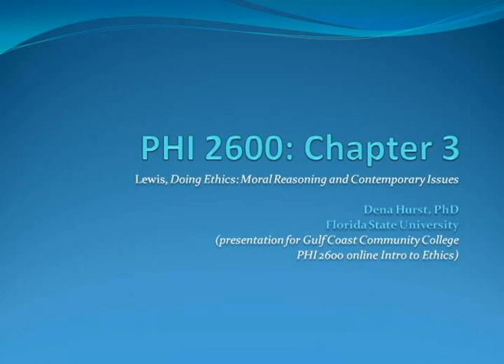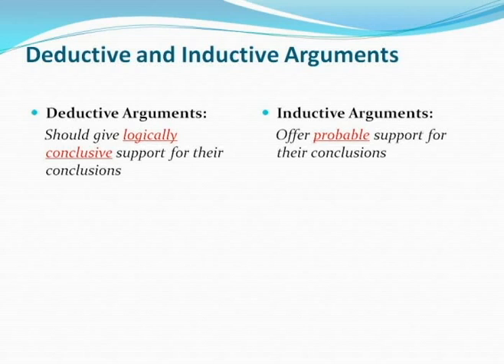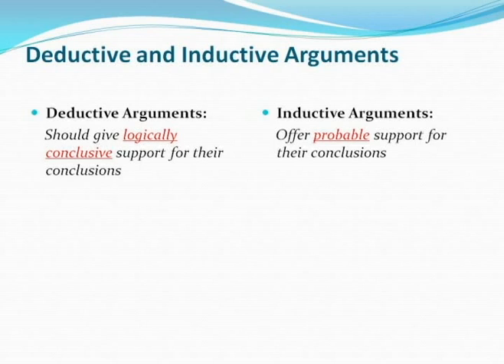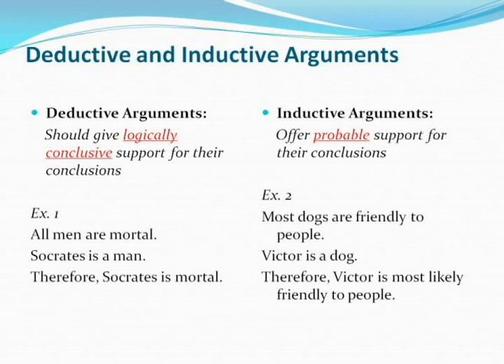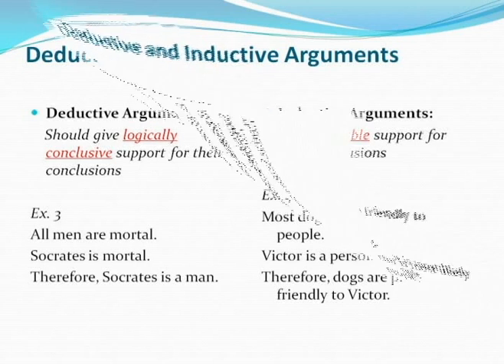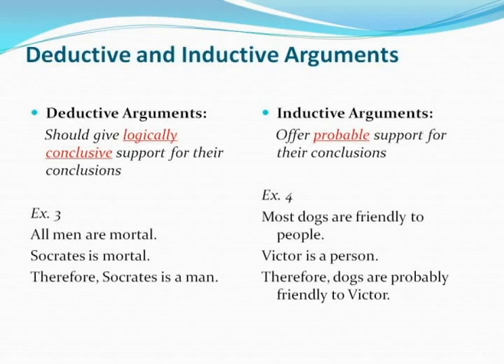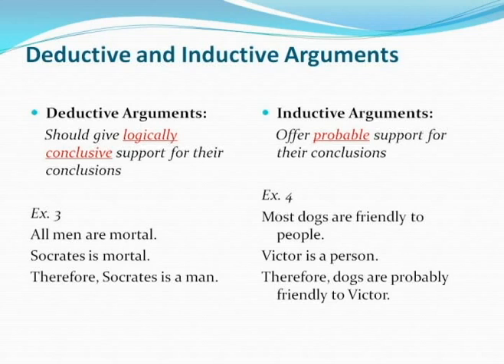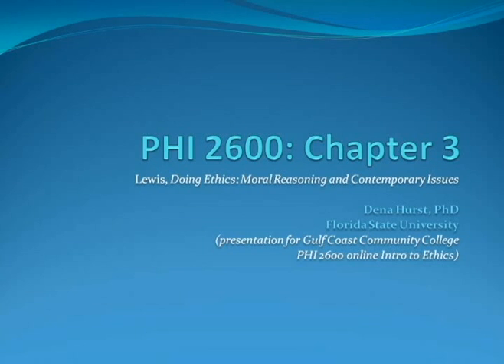03 Ethics Pt 1 Deductive and Inductive Arguments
Part one of two clips explaining the construction of moral arguments as part of an online Intro to Ethics course.